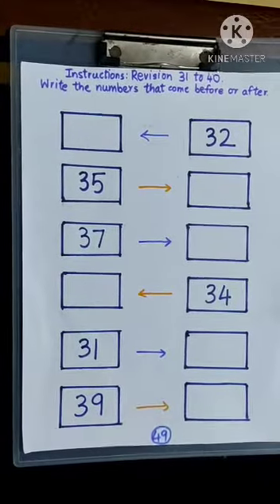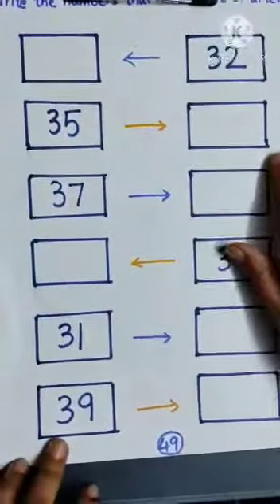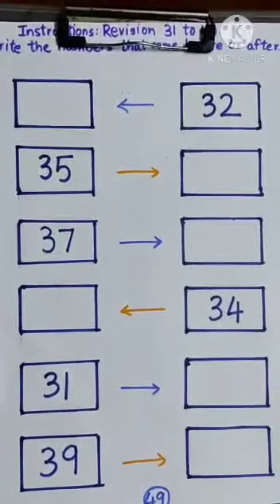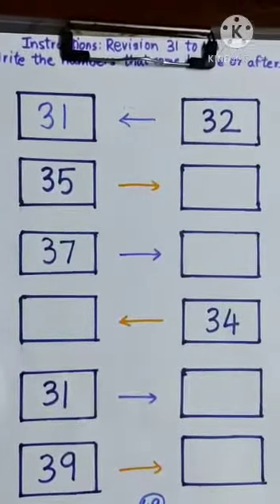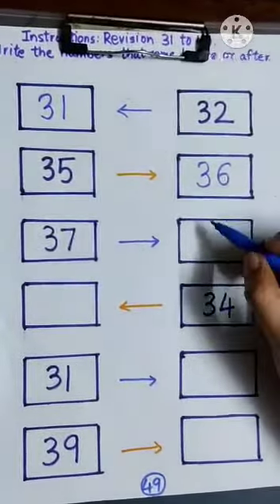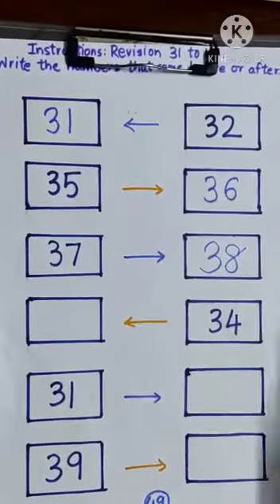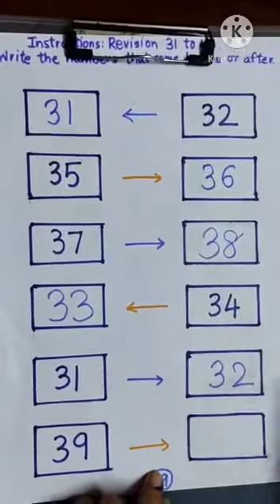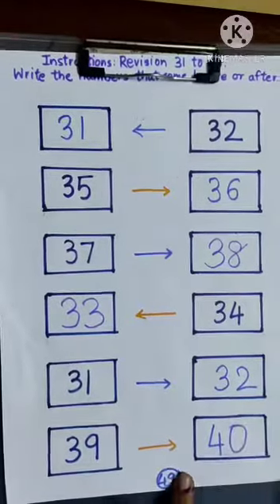KG1 Maths Workbook Page no 49 by Kashish Miss